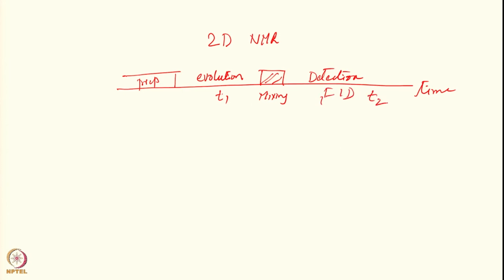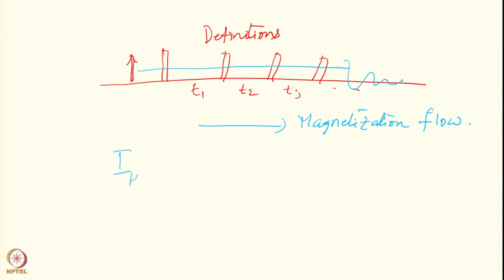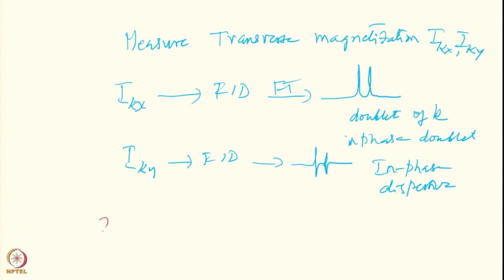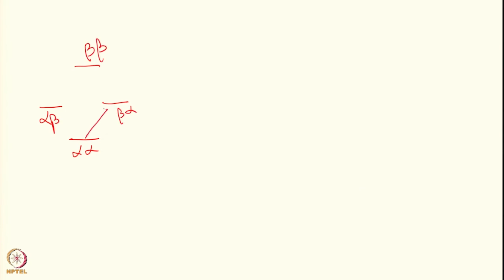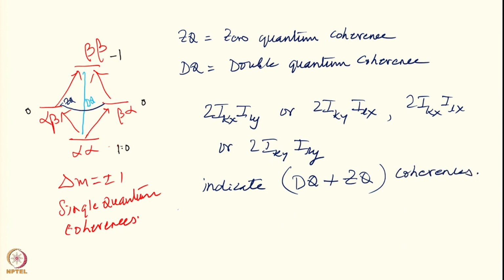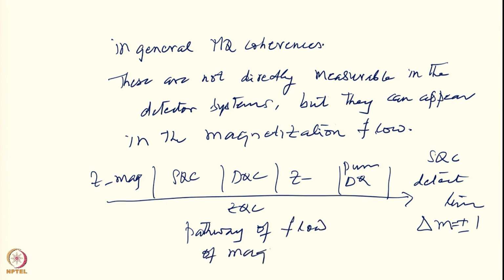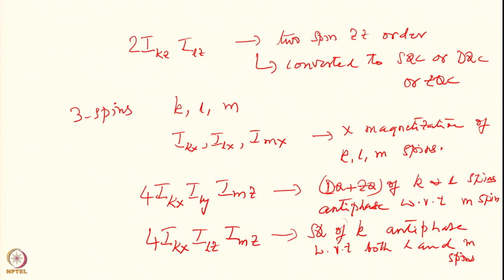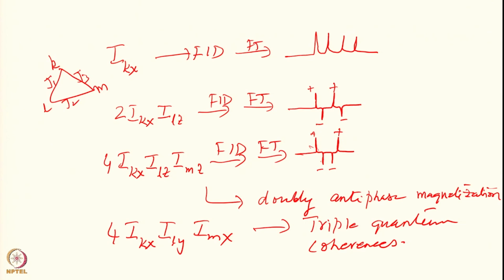General Concept of Multidimensional NMR 2